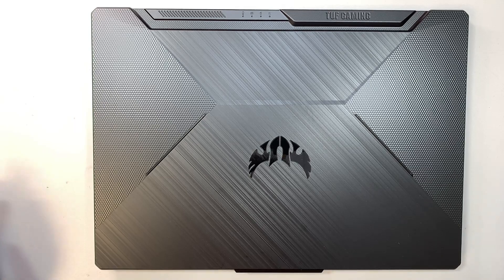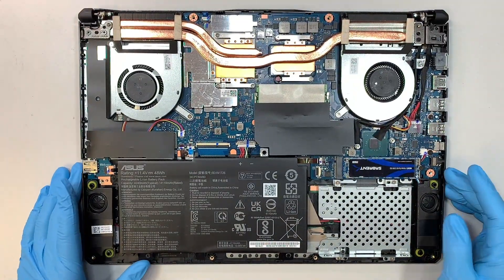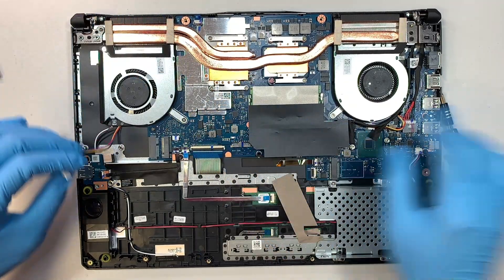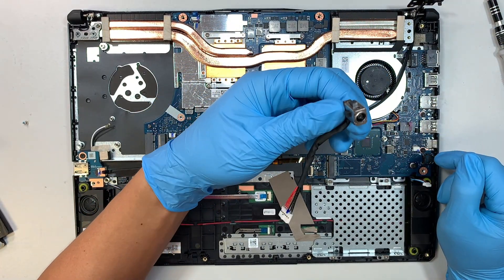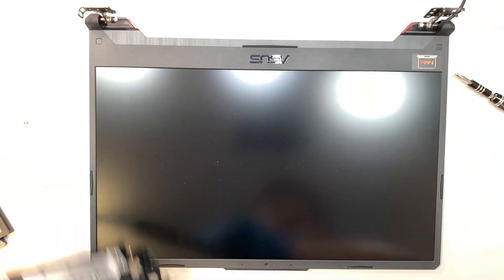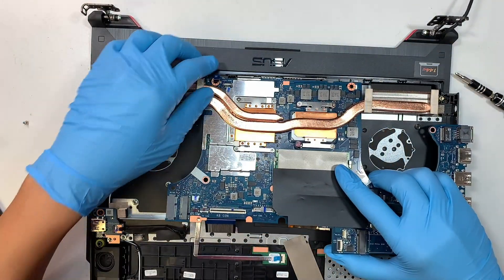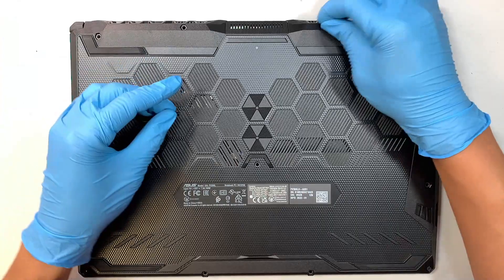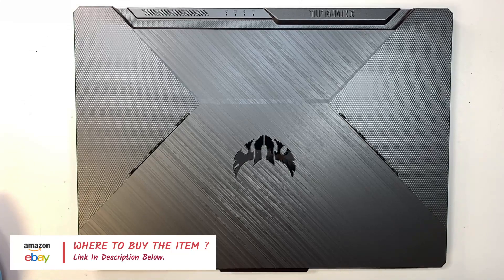Asus TUF FX506L Teardown Upgrade Disassemble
This teardown video will help you upgrade your RAM, NVMe M.2 SSD and a lot more.

Here is the video on how to add additonal M.2 SSD.

This video will show you from start to finish on adding additional NVMe M2 SSD your laptop.

How to upgrade more RAM in Asus Tuf F15 gaming laptop ?

This video will show you from start to finish on upgrading your laptop RAM. This can go from 8gb to 16gb or 32gb or 64gb.

The model for this is:
- Asus TUF F15
- Asus FX506L